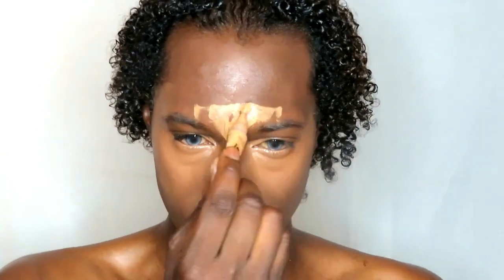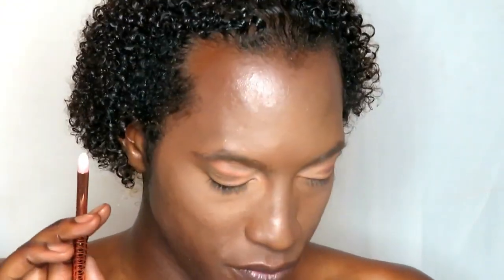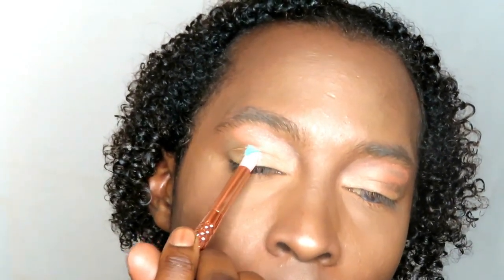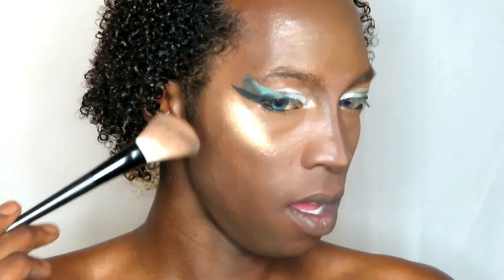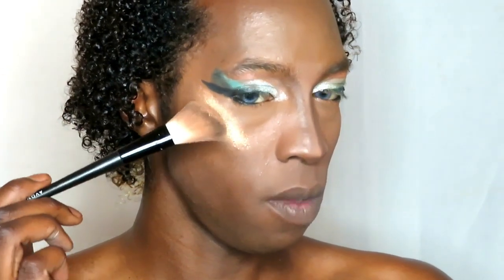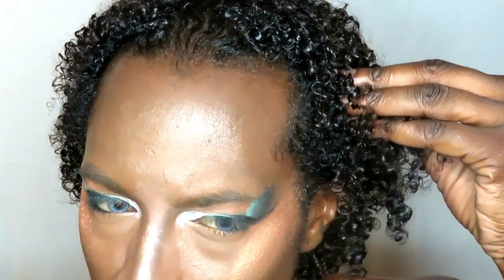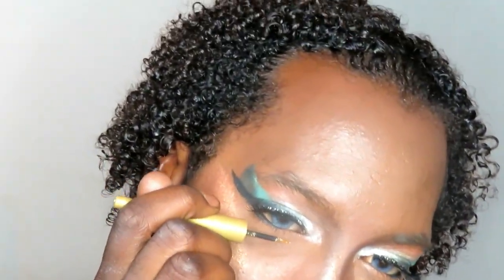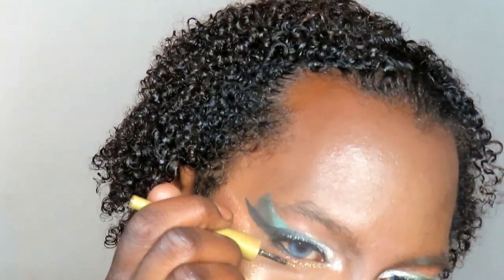Cats the movie inspired makeup | Late night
Hey Marbites, I was up late and decided to do a Cats inspired look. Now I will have to go and see the Movie Cats and then go and see the show on stage, DVD isn't really an experience now is it. Well hope you enjoy.

Wanna become part of the Marbatian Army?